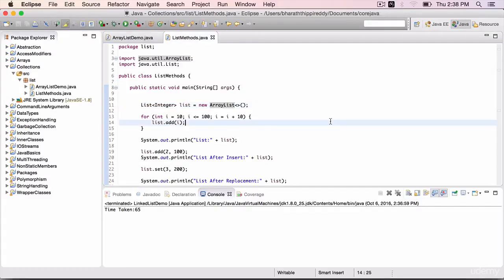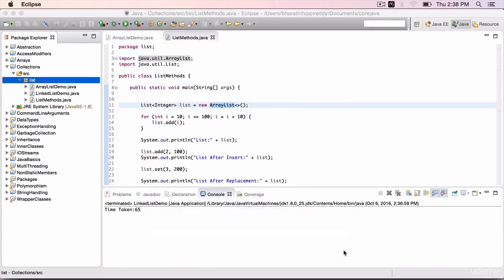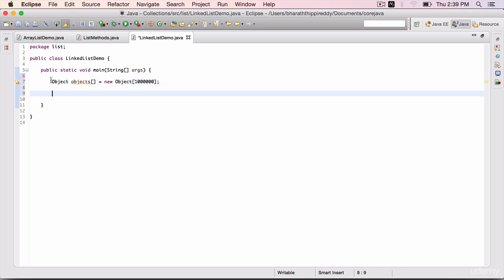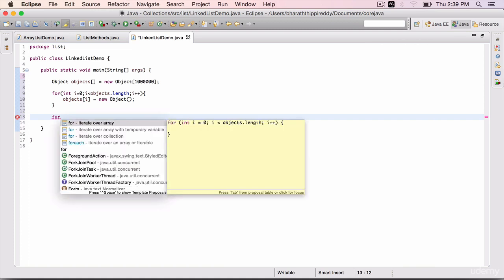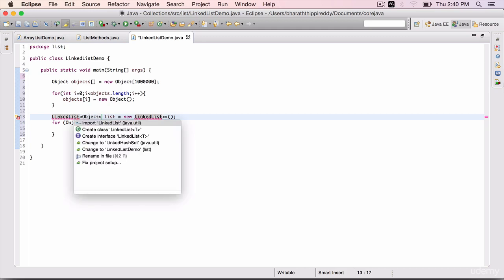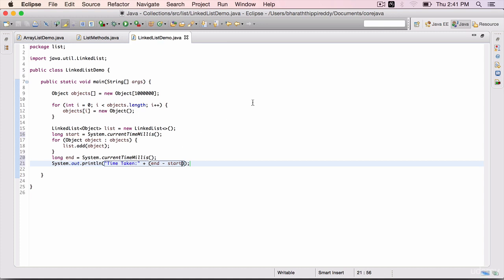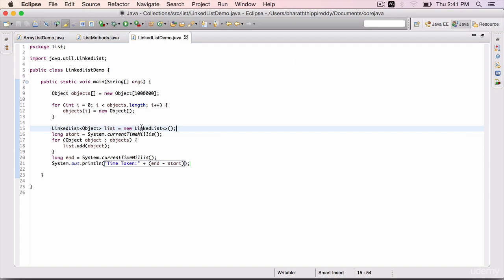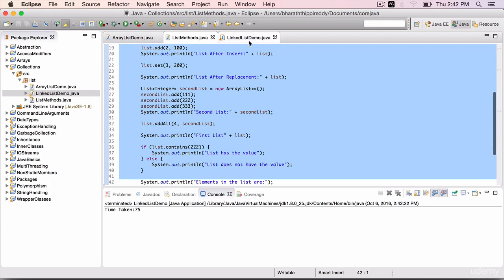LinkedList Hands On code in collection in java